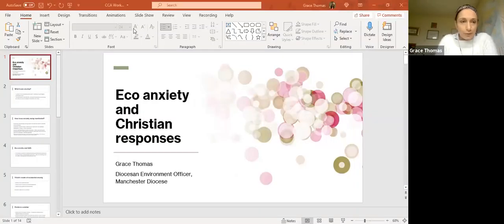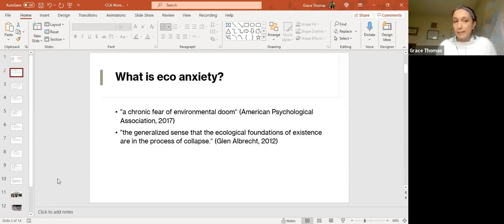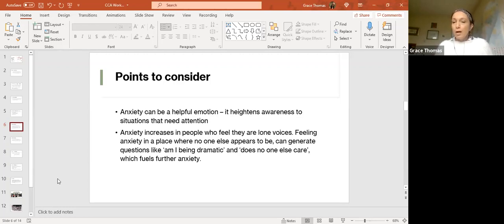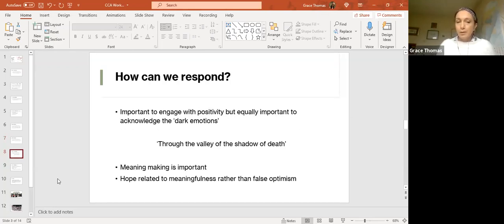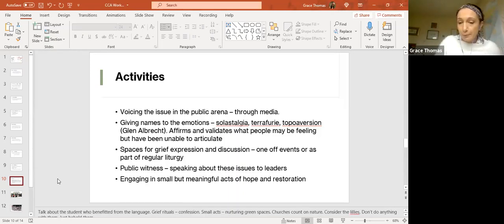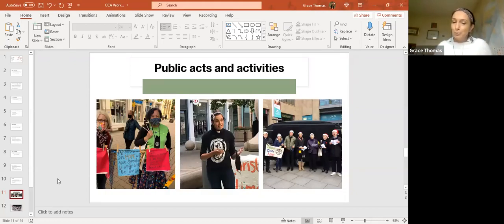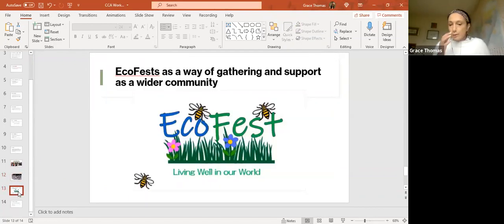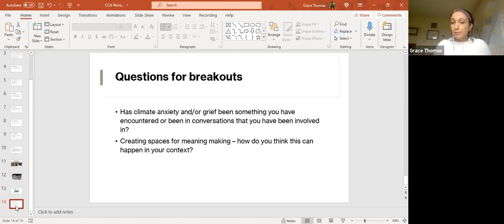Eco-anxiety and pastoral care - Grace Thomas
Rev. Grace Thomas speaks to CCA's Saturday Sessions about how people are being affected by the climate emergency, encourages us to consider our own grief around this issue, and helps us think about how we can support each other and those in our churches.